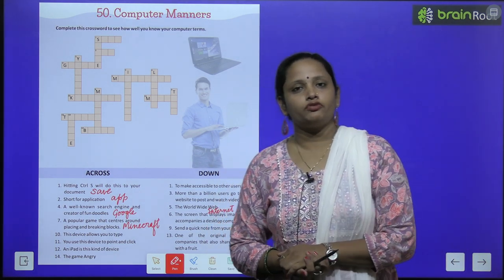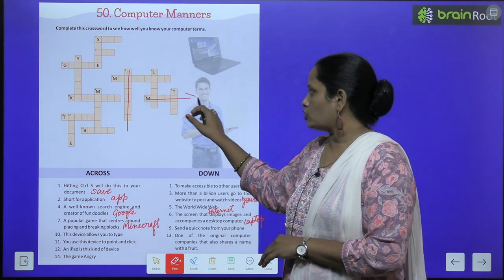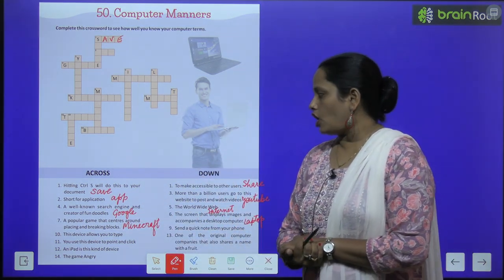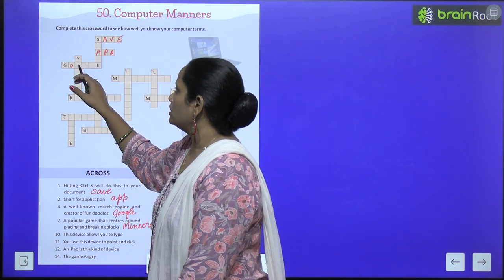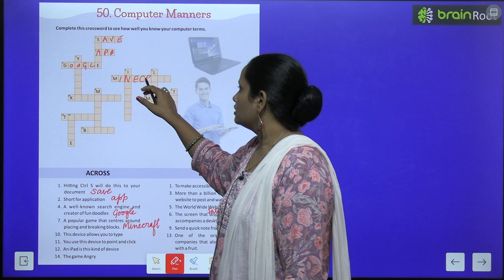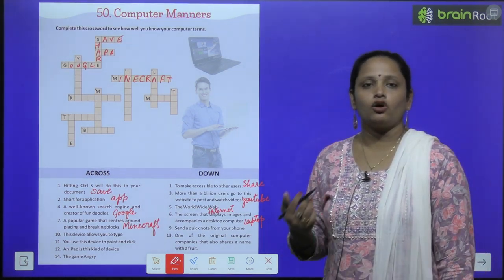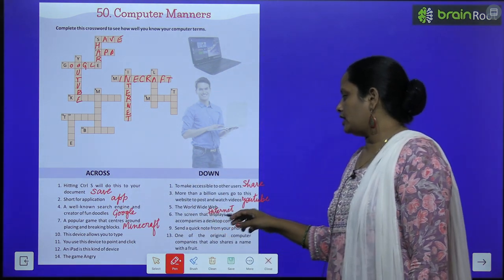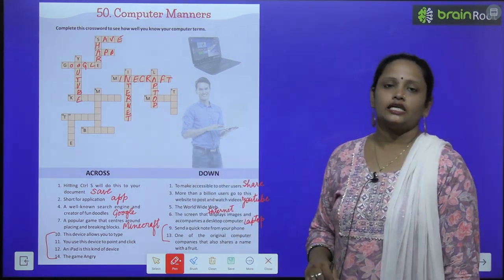BRAIN ROOT GK CLASS 7 CHAPTER 50 COMPUTER MANNERS